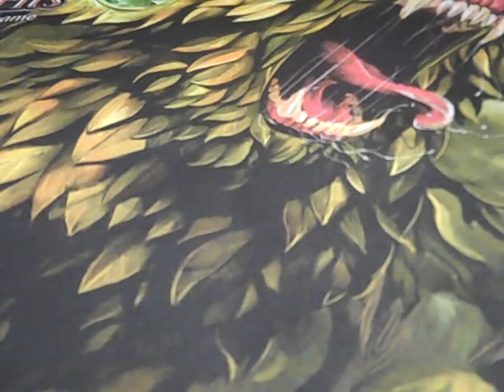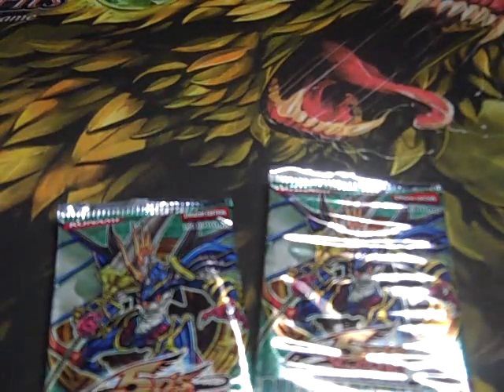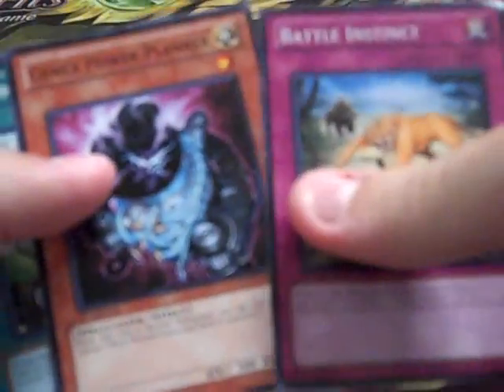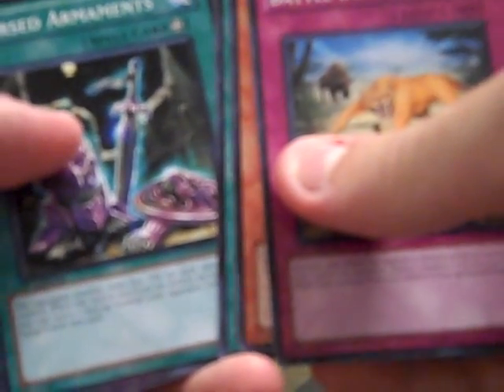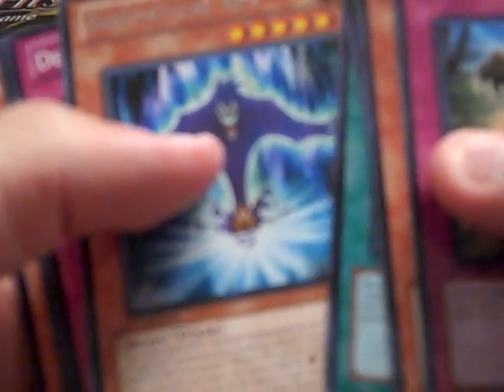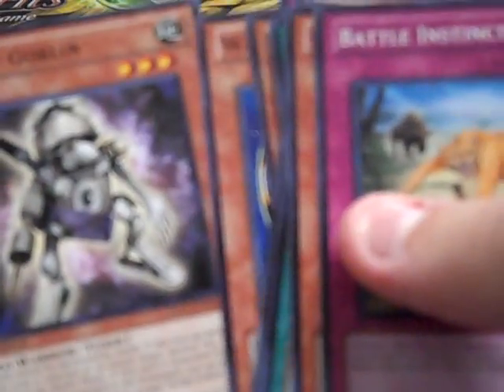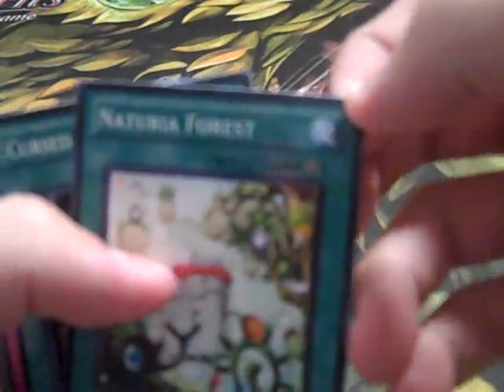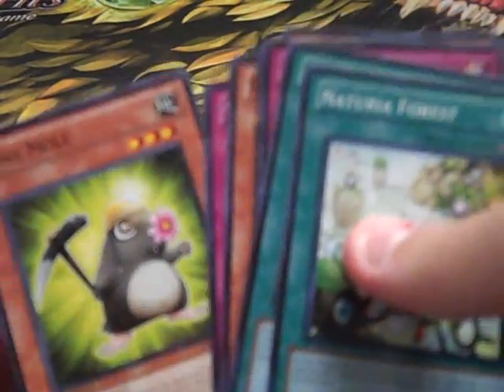Opening 2 Yugioh Duelist Revolution Packs (Epic Fail)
Why do these packs hate me! :(
Part of The Duelist Alliance